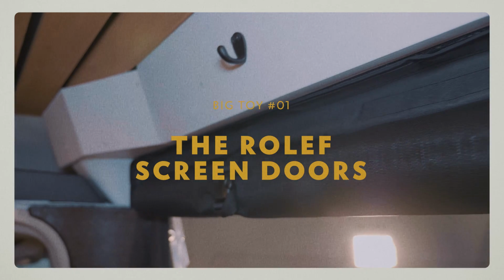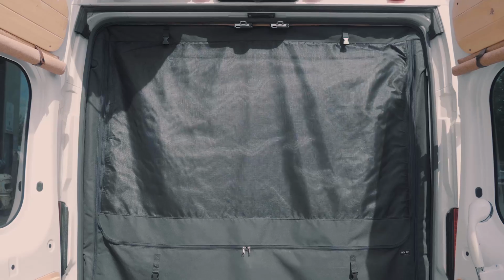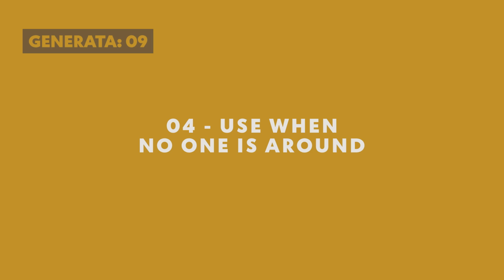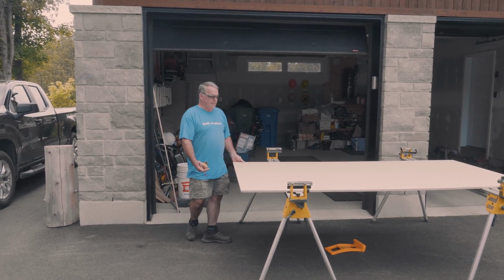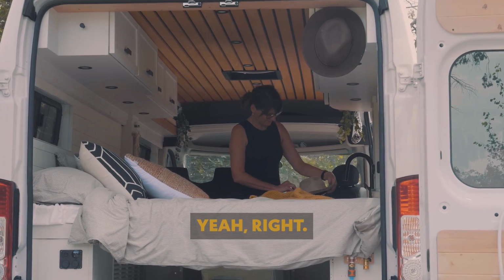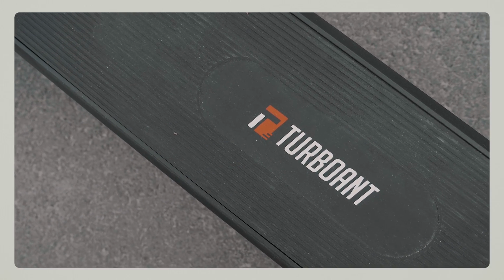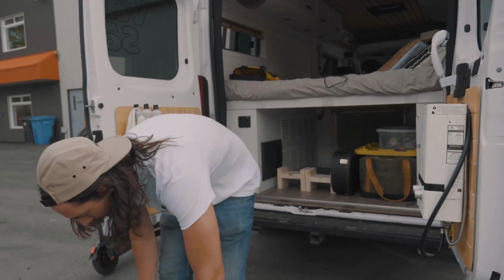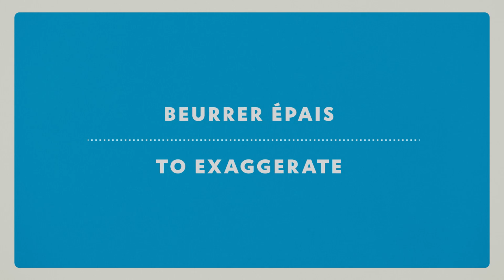GAME CHANGERS - 4x EPIC vanlife ACCESSORIES (TOYS) that will make life on the road EASIER.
Here are four vanlife accessories that we call toys. Why? They are not essential, BUT they’re a lot of fun and are real game-changers for a better life on the road. Plus, Dom really wanted them so we didn’t really have the choice. On the menu today:

02 - FIRMAN INVERTER PORTABLE GENERATOR Whisper Series - Gas-Powered - 1700W/2100W Available at RONA and RONA.ca (RONA_Partner). Inverter Portable Generators are smaller, easy to carry, very quiet to not disturb the neighbors and they allow you to plug in everyday items like a cellphone or a laptop.

CATCH UP ON OUR BUILD SERIES

WHO ARE YOU? WHAT’S WITH YOUR ACCENT?
We're Dom & Marie, a French Canadian couple who love Nutella toast and live in a van. Marie is the brain (Ph.D student) and Dom's the dreamer (Creative director). We have spent the last 2 years travelling around North America in our Promaster 136'' named Vanessa. In 2020, after a 12-month trip that was cut short because of Covid, we decided to sell our van to start a new project: a BIGGER van.

Our goal is to inspire others to start vanlife​​ and to help build their very own home on wheels while living and enjoying a balanced online and offline life.